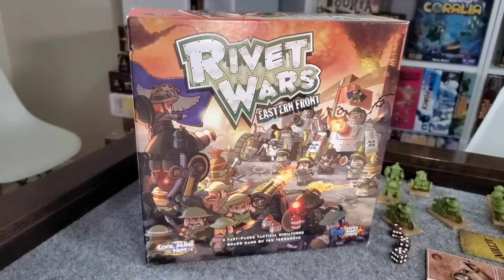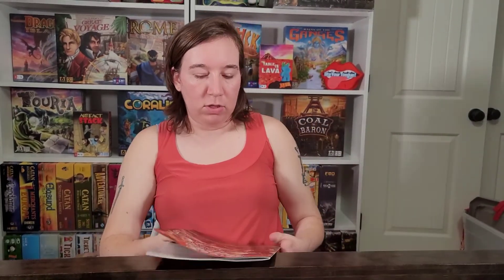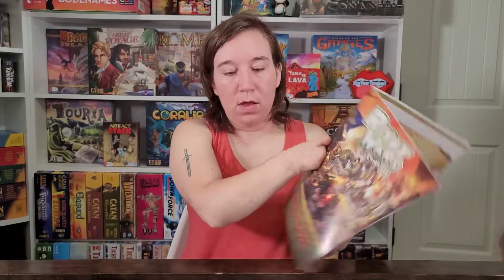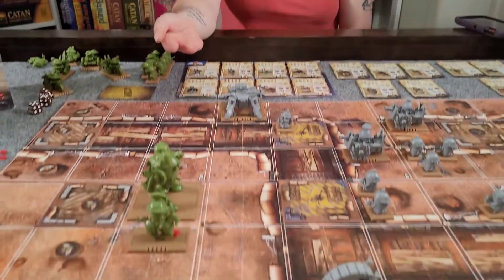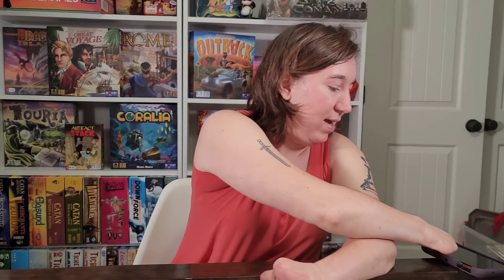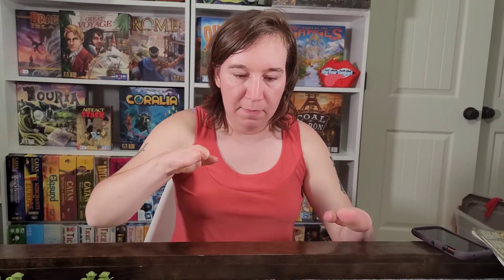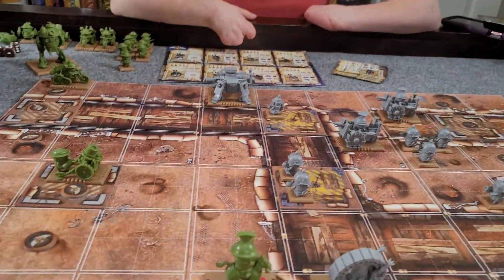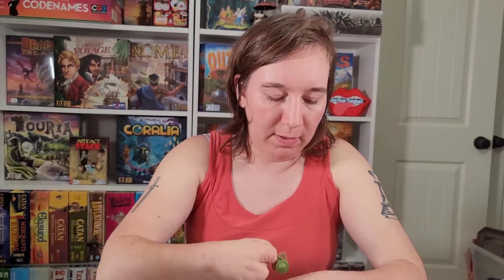Board Game Vlog! (Rivet Wars)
Today, Sarah and Nick play and discuss Rivet Wars by CMON games. Enjoy!